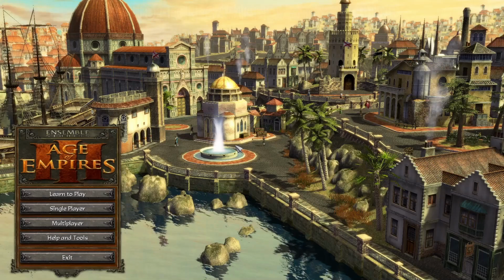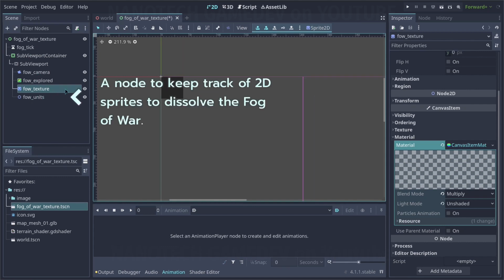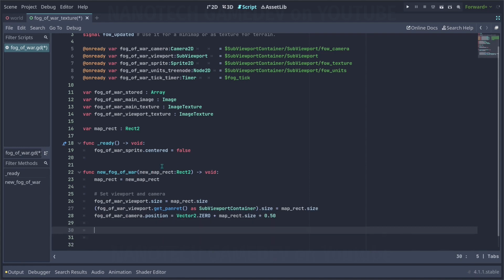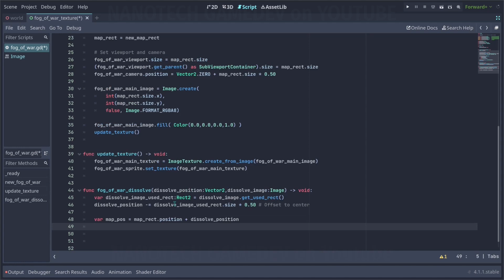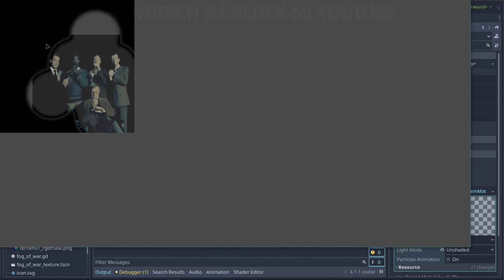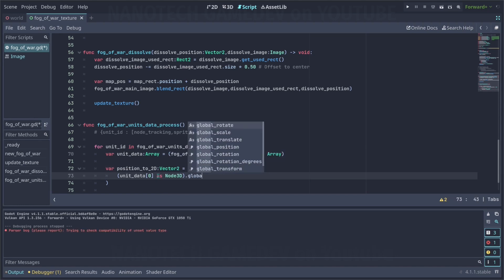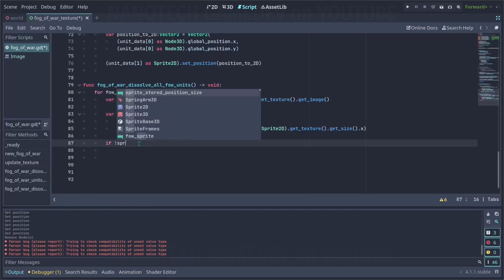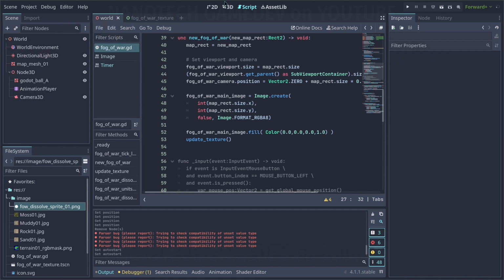RTS Fog of War done in Godot - Part 2 : Dissolving 2D FOW as a Terrain Texture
Every RTS  needs this, it belongs to the genre, you can't expect to make a RTS and not do it, unless you come with something creative, otherwise every real time strategy game will have a type of fog of war, for a while now didn't found any videos that did what I wanted, so I decided to actually make something customized following what Age of Empires 3 did, maybe not exactly, but visually yes, and that is what matters.

We will cover concepts and requirements to make a fog of war, showing some of the differences of doing it in 3D because it is somewhat complex, it's much easier to do it for 2D games, so on this video we go into details of how some systems will work for this.And of course we are implementing it inside Godot, so no excuses for you if you want to make a RTS, this is another mechanic needed for the genre, there are different ways to do it, but I think doing it this way is easy for artists to understand and control as they want, perfomance wise it will be much lighter than using volumetric or particle fog of war,